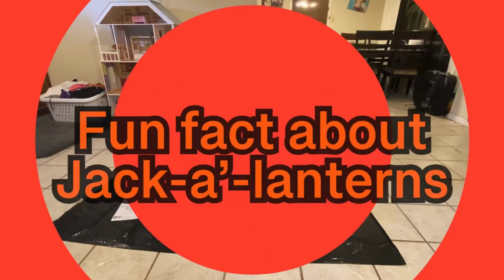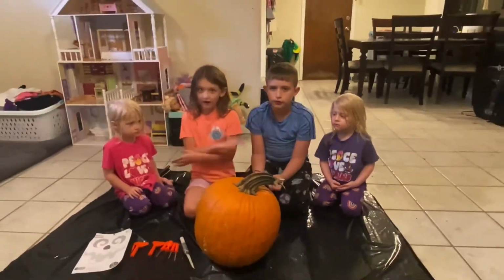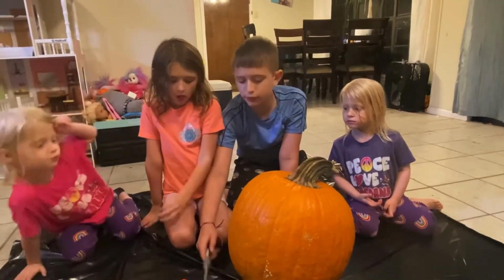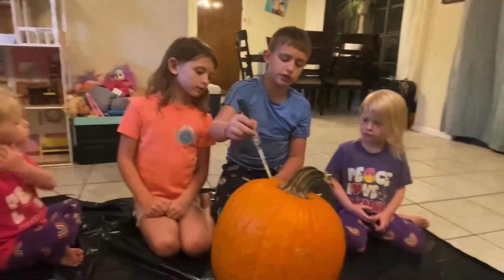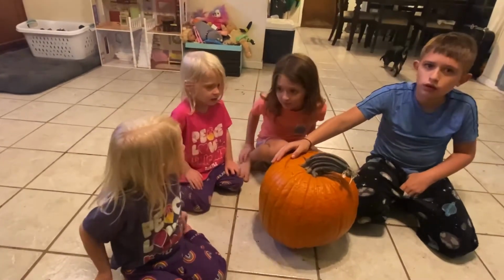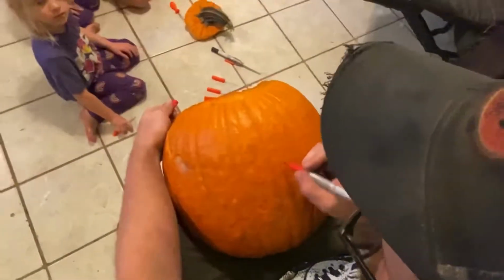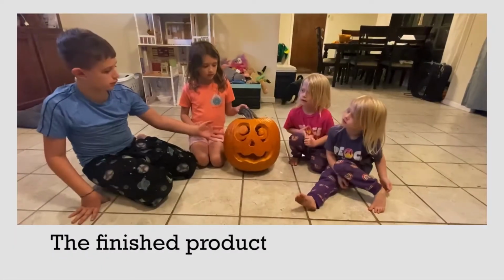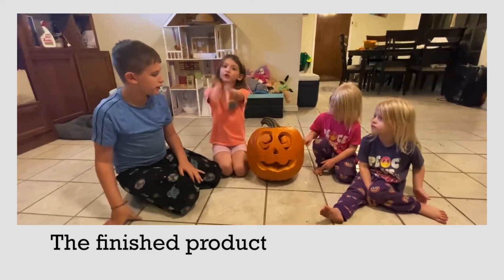How to Carve a pumpkin with kids￼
Donny Duct Tape Carving Pumpkin with kids￼